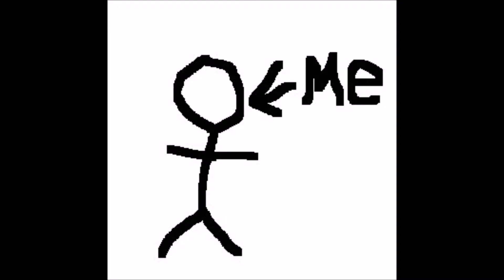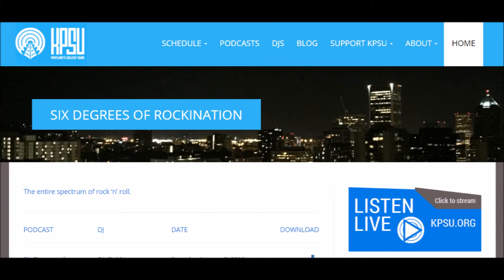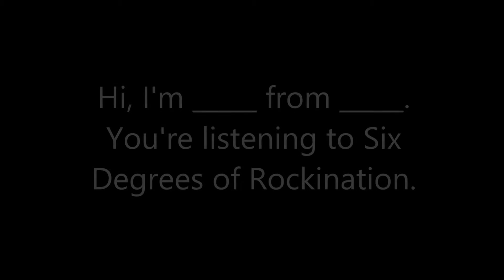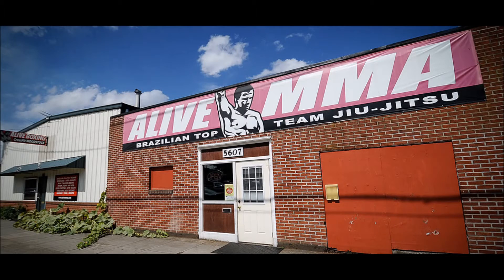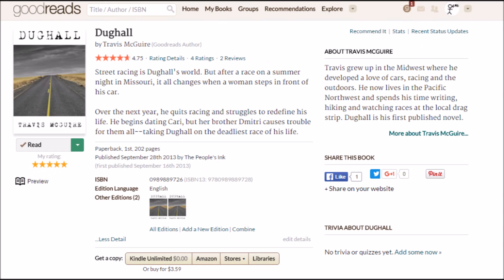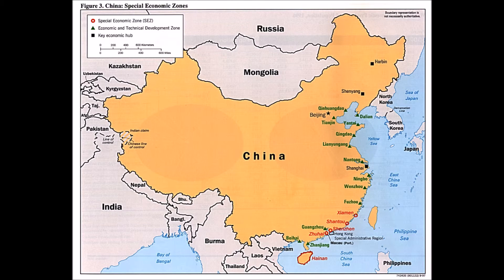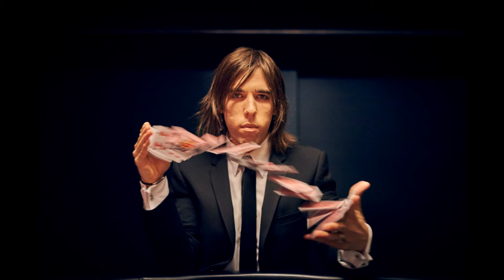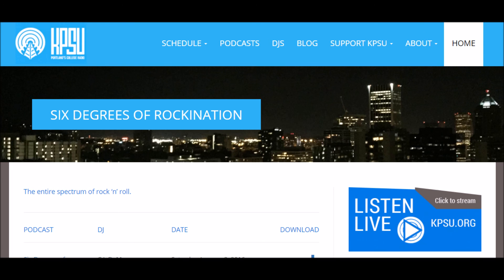Radio Show Promos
In which C.I. seeks out new voices for his radio show.  Here's the script: "Hi, I'm ______ from ______.  You're listening to Six Degrees of Rockination."  Do some variation on that and send it to cidemannwrites@gmail.  The format doesn't matter.  I'll do all the editing and format conversions.  Just give me a rough cut and I'll do all the hard work.